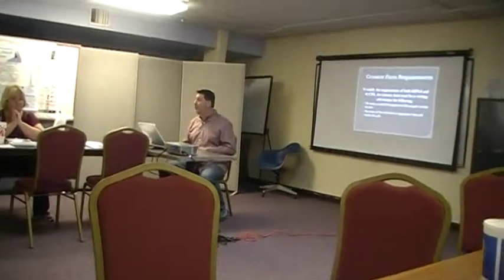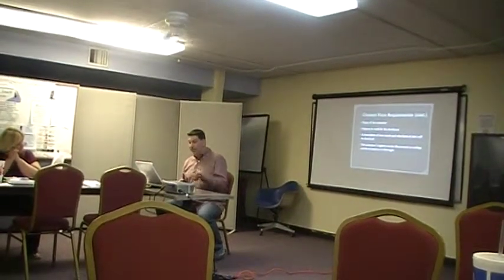NAIC Client Confidentiality 04-11-14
Associate Director, John Gilley, educates NAIC staff on the importance of following HIPAA and 42 CFR regulations.